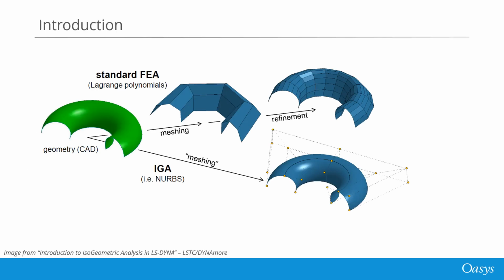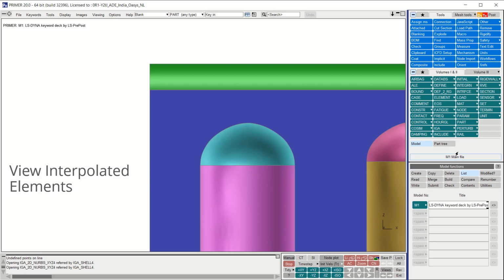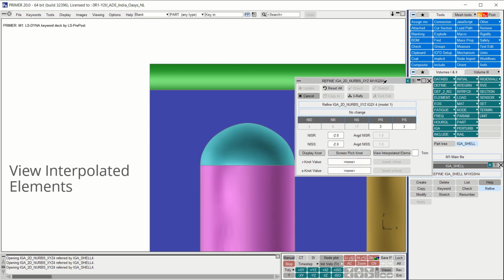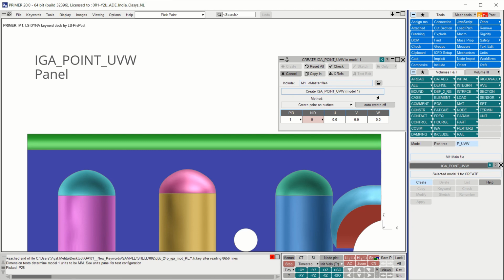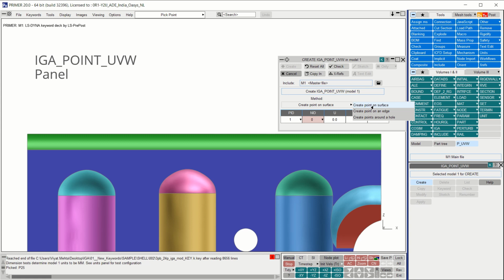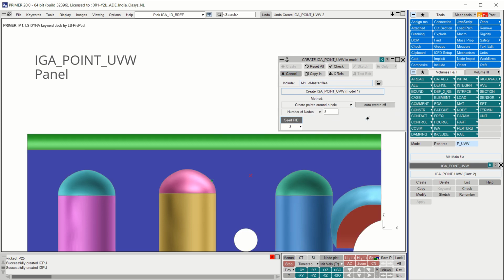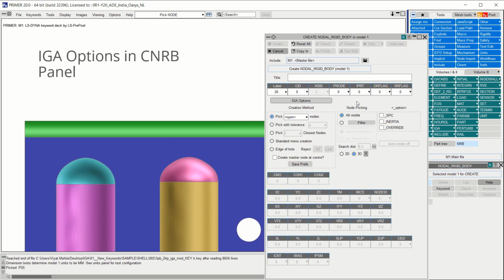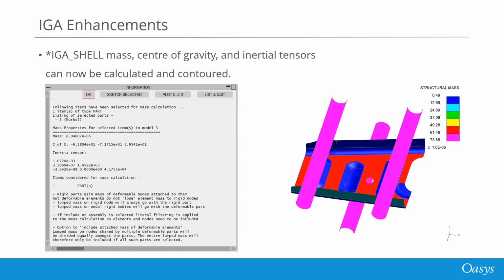PRIMER IGA Enhancements (Complete LS-DYNA Support in Oasys Products)